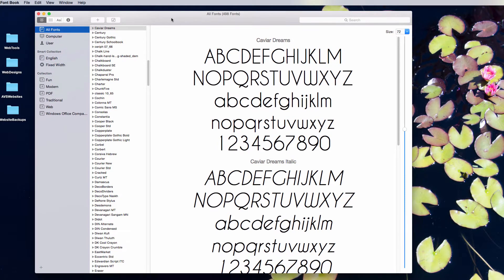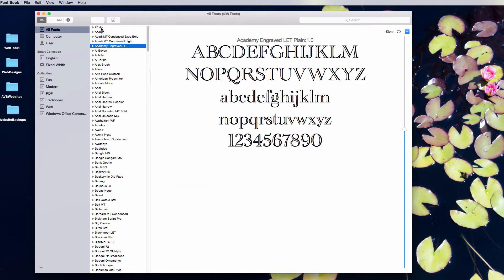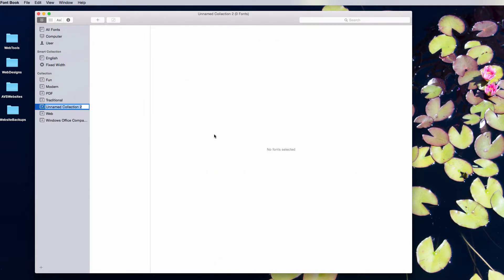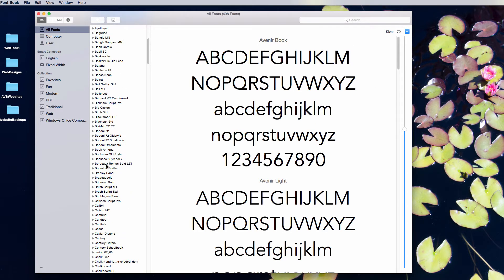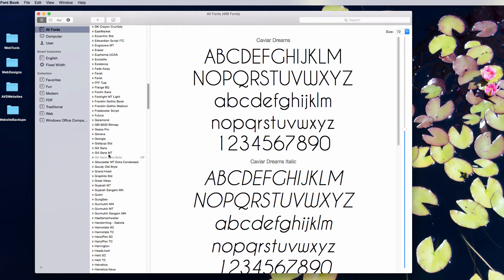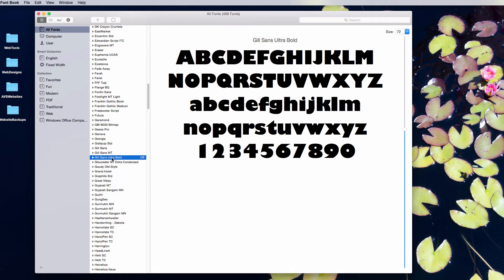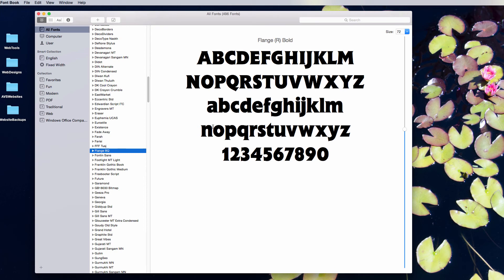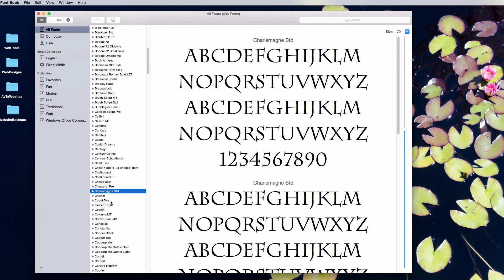FontBook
How to use FontBook on your Mac to help find and organize your fonts.